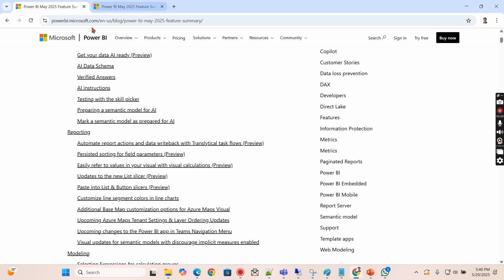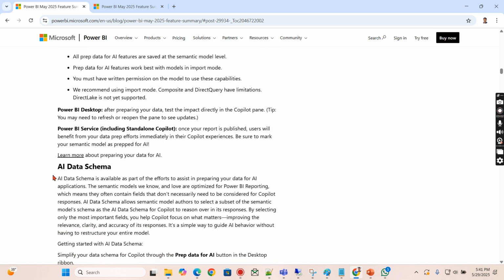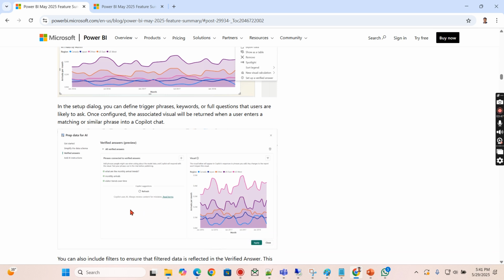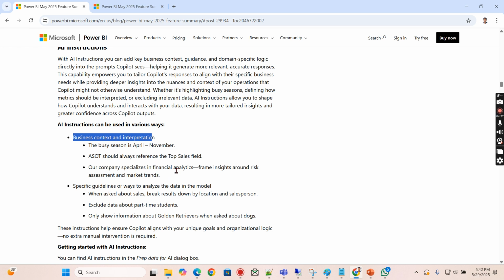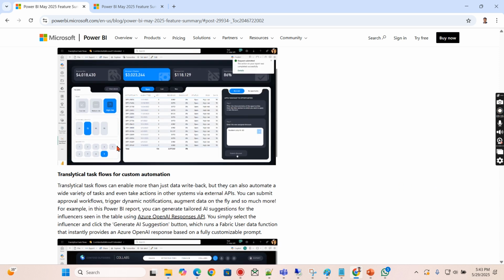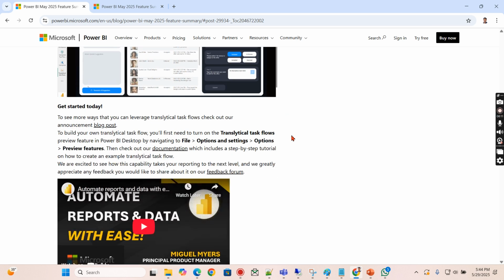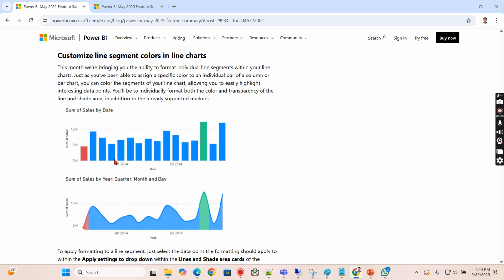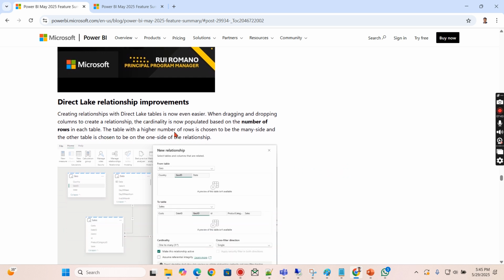Power BI Update May 2025 | Catch Up with Nags